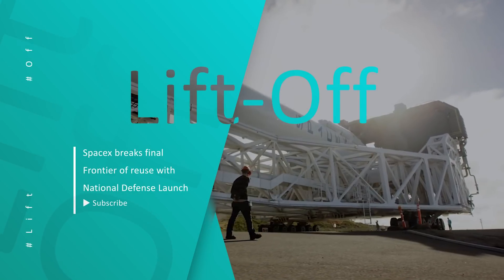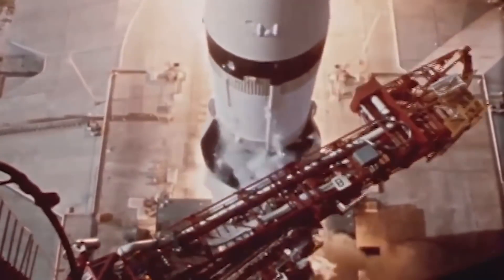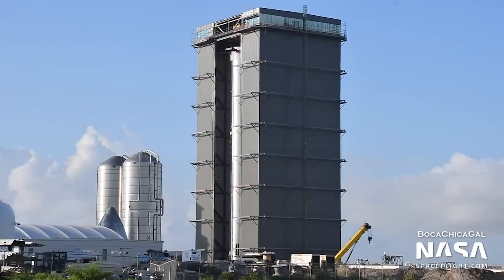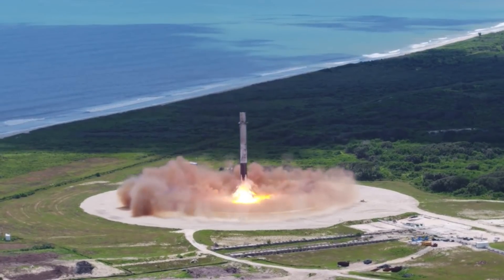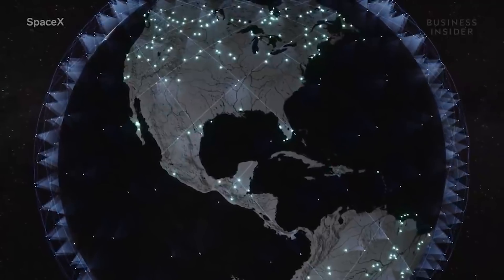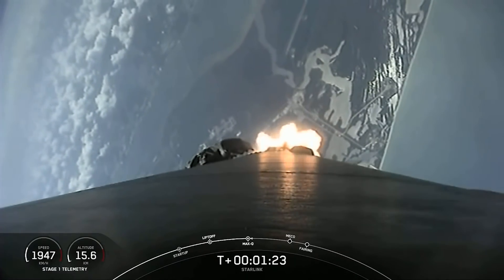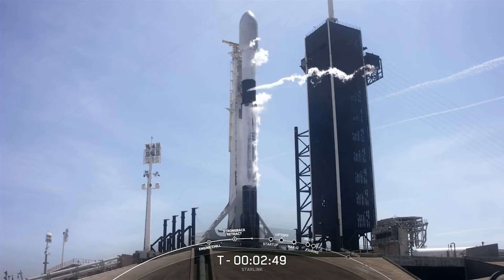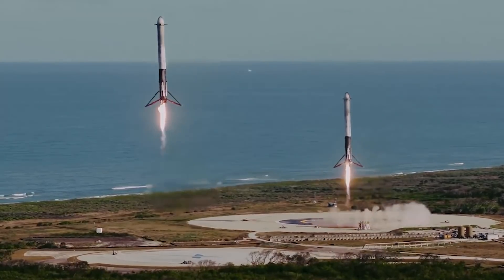SpaceX BROKE Final Frontier of Reuse National Defence Launch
On Tuesday 10th of August, booster 4 was removed from the Launchpad moved back to the high Bay. Both vehicles, that it's been confirmed that they all fit together, will now be entering the final stages of construction ahead of the first Starship orbital launch.
Both vehicles have had their raptor engines removed which for any space program would represent a months-long delay to allow them to be refitted. But of course, this will not put any dent in the Starship timeline as I'm sure you remember SpaceX installed all 29 of booster 4 s raptors in a single night.
Ship 20 and booster 4 represent the first and the second stages of the Starship vehicle. But for a while now, we've known that Elon Musk refers to the launch site this being the tower launch table and all ground support equipment as stage 0, which represents a far greater engineering challenge than the rocket itself. Probably the most and massive engineering challenge that needs to be overcome for stage 0 is Mechazilla. The name is given to the 2 gigantic arms that will be fitted to the launch tower. It will not only catch the first stage booster but also the Starship vehicle itself as CEO Elon Musk confirmed on Twitter.
It seemed that 2021 has been quite a busy year for SpaceX and national security. The company's incredible rate with 19 successful launches has made SpaceX the massive leader in aerospace innovation. As a result, it has been selected by the Pentagon to launch a national security satellite into orbit, of course with using Falcon 9 reusable rocket for the first time.
And indeed, based on the contract signed by the two parties, SpaceX launched the GP3 SV5 navigation satellite on Falcon 9′s rocket for the space force and sent it into orbit. The launch took place at Cape Canaveral air force station on June 17th, 2021 and the rocket′s first stage landed safely on the just read the instructions launch pad.
The company reported that the mission, which was the second one in the same month, has been completed successfully under great conditions. We should remind you that the GP3 SV5 navigation satellite was the fourth GPS satellite delivered by SpaceX for the military of the United States of America.
This second mission has led SpaceX to step forward on the path to success in the commercial space industry and this time, it has made great efforts after the US military plans to launch 10 upgraded satellites into orbit. In other words, the company has to make changes in a group of GPS satellites working together called a satellite constellation. These changes include replacing old members that exist in the satellite constellation.  As we have mentioned previously, the GP3 SV5 navigation satellite is the newest and the fifth satellite designed in Colorado to become part of these GPS satellites. Someone would ask what is the difference between the old GPS satellites and the new ones, right. The answer is this new generation of GPS satellites, including SV5, produce higher power signals with an anti-jamming feature. Moreover, they have extra broadcast frequencies that create more compatibility between the GPS network and other similar satellite constellations. Remember, the three satellites in addition to the GP3 SV5 satellite, all have been launched the Falcon 9 rocket. It was the first and the most special mission for the space force which gave SpaceX permission last year to fly its shipments on a reused rocket.
Following this decision, the agency permitted something that was previously not allowed to do. SpaceX now can retrieve the first stage of their rockets during national security level missions. Probably, it is not something surprising especially after SpaceX's consecutive success in the missions, but it is still something that adds more points for the company to remain number one in the space world race. Next year, SpaceX will encounter another challenge for the other two GPS missions that have been already scheduled so far.
Let's talk a little bit about the Falcon 9 rocket that CEO Elon Musk and SpaceX heavily rely on to complete space missions. It is the first and the top orbital-class reusable rocket the world has seen until now. It is SpaceX’s workhorse that stands at 227 feet tall and claims more than 15 million pounds. Falcon 9 is partially reusable two stages to orbit a medium-lift launch vehicle. Both the first and second stages are powered by SpaceX Merlin engines. The first stage has 9 merlin engines. The payload is the main section of the rocket because it contains the dragon capsule which is the class of reusable class spacecraft that flies and returns the amount of cargo to earth.